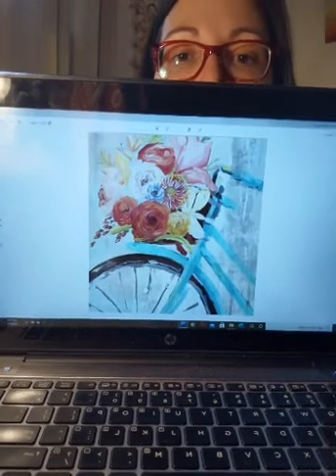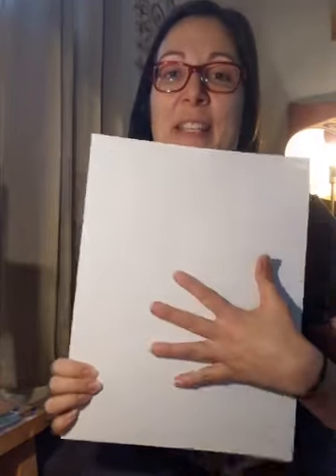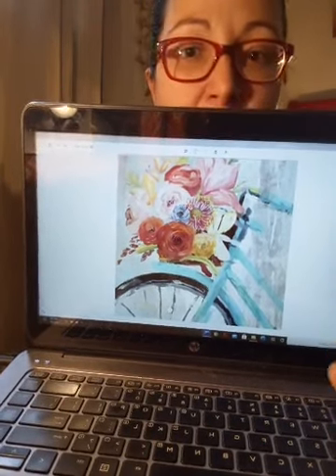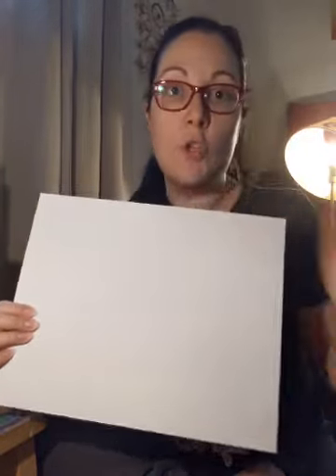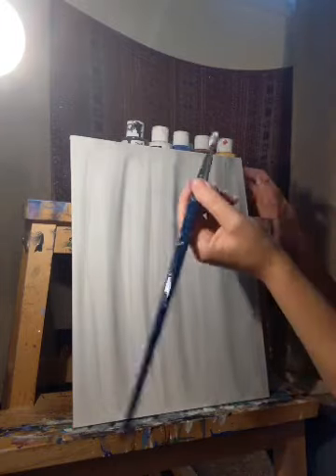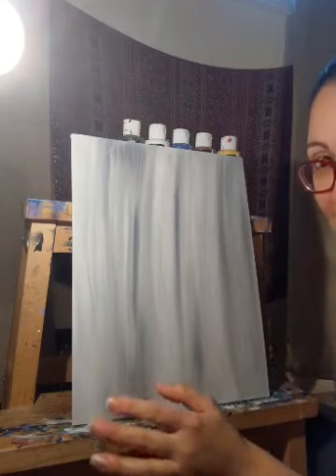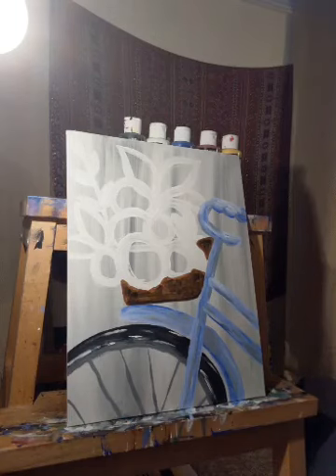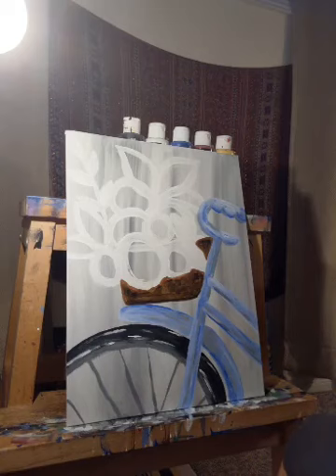Flower Basket Bike - Paint Party #30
Welcome Paint Partiers!

Today, join me to paint our version of. Flower Basket Bike!!

Thanks to everyone who voted this week!

This is a FREE paint party hosted right here on FB live.

⏩ Wednesday September 9th at 6pm EST ⏪

I suggest the following supplies:

🎨 Acrylic Paint - red, yellow, blue, white and black
🖌️ Paintbrushes - large, medium & fine
🖼️ Canvas - I'll be using a 11x14 canvas board
👩‍🎨 Water container, palette & paper towel

How will you make this your own? Add some sunflowers? Make it a fall bouquet? Let's put our own spin on this beautiful inspiration image!

The video with be available after on the page so if you can't make it now, you can join in at your convenience!

Sharing is caring! Please share this with anyone who would like to join in on the fun!

💕 Liza